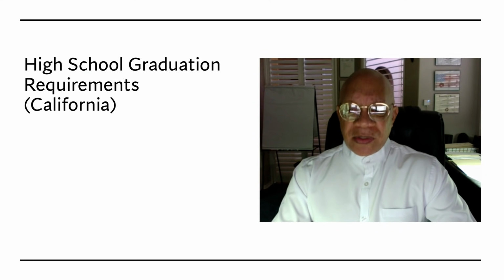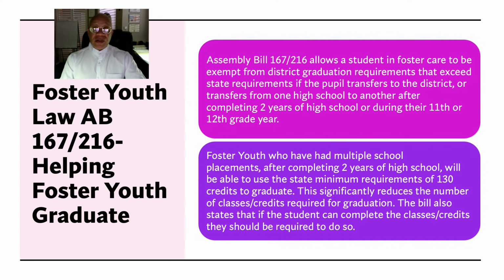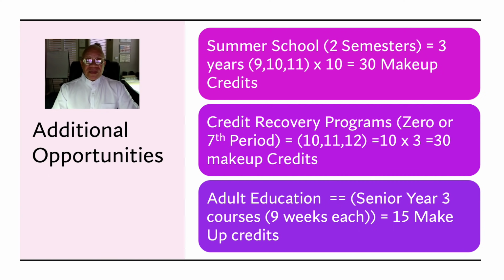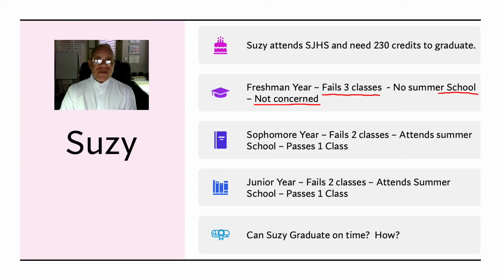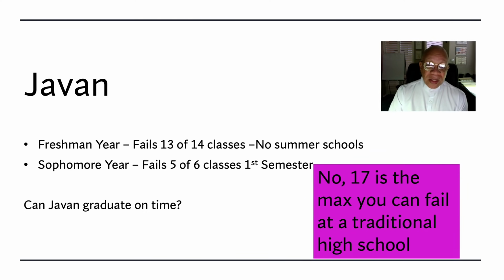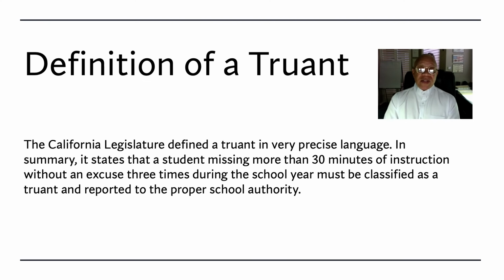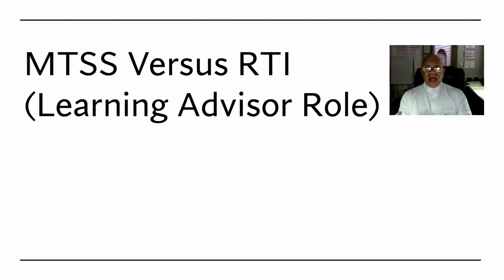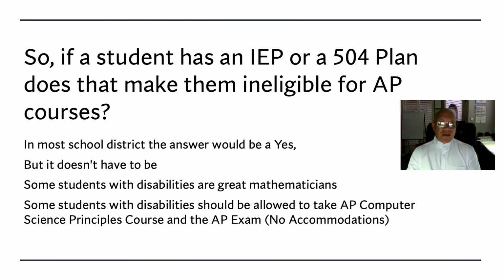How To Earn High School Credits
This video "How To Earn High School Credits" is part of a workshop designed to increase parental and family engagement by keeping students on track to graduate on time from high school.

Are you a concerned parent who wants to help increase your child’s job or career opportunities in the future?  The future is here, and it requires a citizenry fluent in science, technology, engineering, and math (STEM).

By 2025 there will be 3.5 million STEM job opportunities, while it is projected that 2  million STEM jobs will go unfilled. And being proficient in mathematics is the key!

How are you supposed to  help your children be successful in math if you struggled with math in school yourself? 😱

Is it actually possible to encourage your child to love learning in school including math without you teaching the content to your child?! 🤯

I bet you’ve tried helping them with their math and became frustrated because you could not understand the concepts... And nothing has quite worked for you, right?

How do you find the ⏰ TIME ⏰ to support their learning subjects like math .. if you are a caring parent or guardian who is still working more than one job or have a full time job?

How do you justify spending money on tutoring? Can you afford to pay for tutoring throughout 12 years of schooling? Most tutoring services are simply a bandaid.  Most parents cannot afford to pay for tutoring every school year and schools lack the funding to provide these services to all students and barely use it.

😨 Why's it so nerve-racking to save money each month to ‘pay for your child’s college tuition or have them take on a large amount of student debt? Do you want your child to get into debt with a dead-end degree?

Is the constant battle to help them succeed in learning math  really worth it?

Can you really get your child to love school and math  without you keeping up with math content standards and you going back to school to learn the NEW math and train yourself to use effective  learning strategies to help your child/children?

🤔 And when should I start to pay to get tutoring?

🤔 Should I even schedule a strategy meeting with their teacher?

🤔 Are you doing the right things to help motivate  them to learn? How often?

🤔 What about providing resources to support learning at home?  Are you really doing enough?

 WAIT! BREATHE!! STOP. JUST STOP. 🤯

If any (or all) of the above questions have run through your head… day after day… month after month.. Year after year...I just might be able to help.

I am  Jordan B. Smith Jr. (Annapoliscreed), Doctor of Educational Leadership, with a specialization in curriculum and instruction. 👋

And, while I don't claim to know it all, I HAVE helped hundreds  of parents transform their children into productive self-directed learners  of mathematics by creating a sustainable step by step action plan. I call them “Math Apprentice Guardians” 💪

And yet…

Not that long ago, I was in your shoes. My son was failing math in high school and I didn’t know it.  He never failed math again.  But it wasn’t my knowledge of math that helped him pass the class.  It was the other simple things that I did acting as a concerned parent that helped my son succeed in learning mathematics.

Those early days were rough.

I'd take a step forward only to take three more back. I was drowning in motivating my students  to love school and learn mathematics.

Anyways, if that's kinda how you feel right now… I want you to know that I felt the same frustration but then I found a solution to help students turn it around.

Let me give you a road map, so that you stop hitting dead ends or getting lost on back roads, and instead take the fast lane to a successful plan to help save money in the long run and be the supportive parent helping your children succeed in school while learning science, technology engineering and  mathematics.  I can help you become a proud parent, someone who can open future doors of opportunities for your children, the ones you  can be proud of.

Let me show you that “Keeping  STEM Alive” is possible. 💪

So I had this crazy idea to build a step by step plan to guide you from struggling parents and guardians to happy supporting STEM parents in six weeks.

No fluff. No messing around, just a simple plan to take you from struggling to help your child love school and mathematics to being relieved about doing the right things to support the child’s learning of key subjects to prepare them for STEM careers. I can show you how to help them love school and be proficient in learning mathematics.

What is SPRIG?  It stands for STEM Parent Resources Involvement Group (SPRIG)

👉 More details to follow on Youtube.

Semper Fidelis

Jordan B. Smith Jr. Ed. D.
Proud United States Marine Corps Veteran